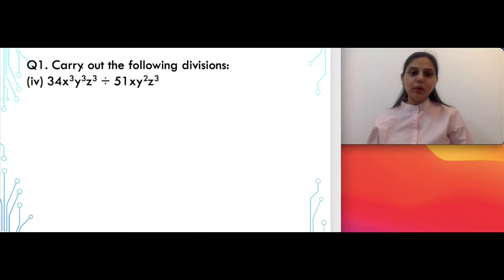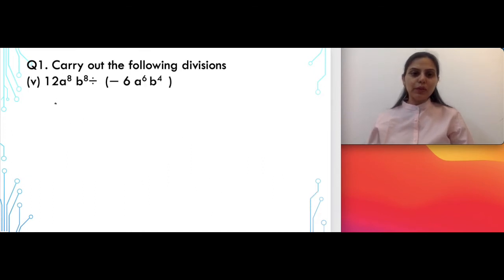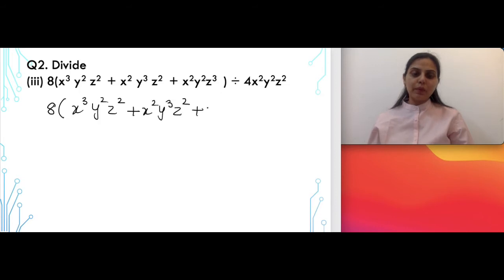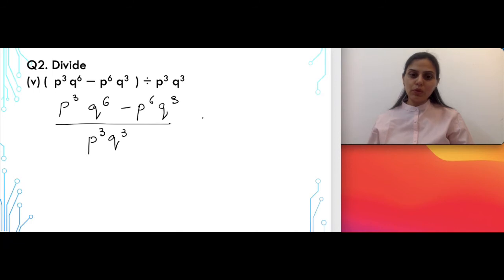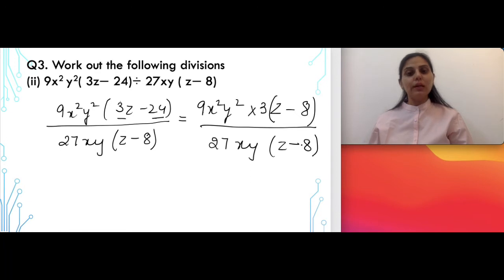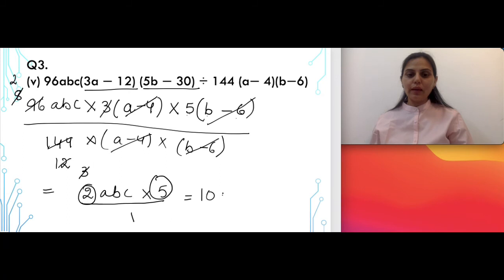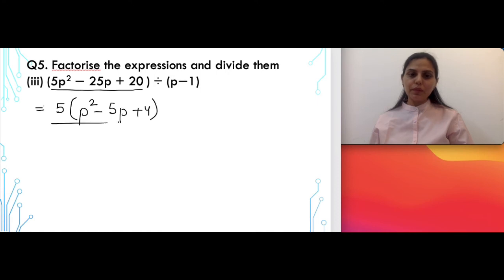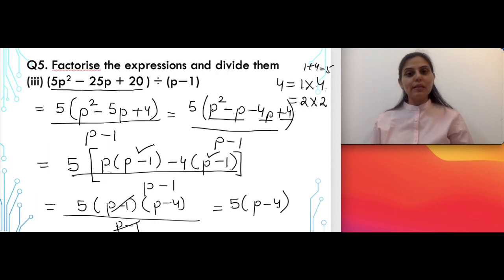Class 8 |Chapter 14 Ex 14.3 | Math Solutions Aman Sodhi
In this video you will find explanation of methods of factorising the algebraic expressions and solutions for Ex 14.3